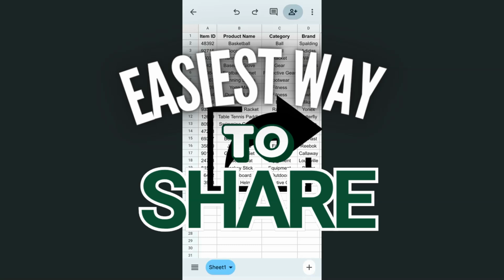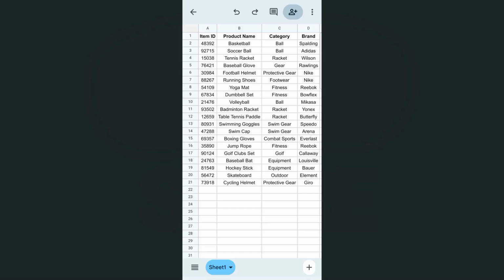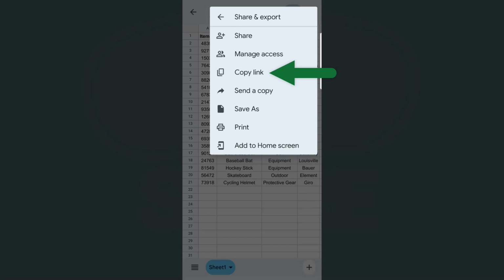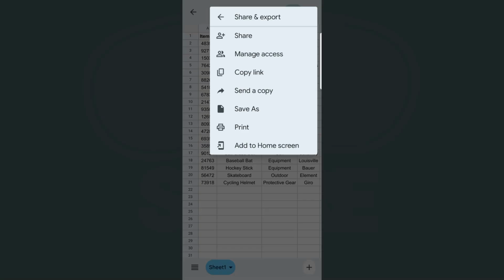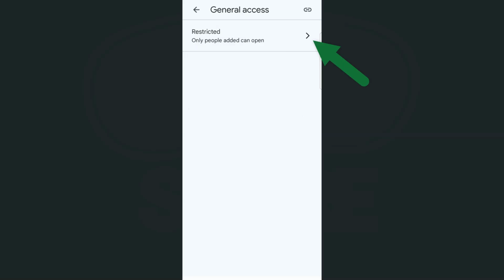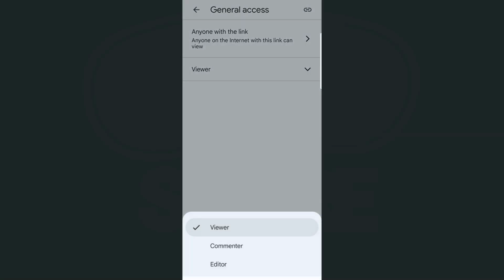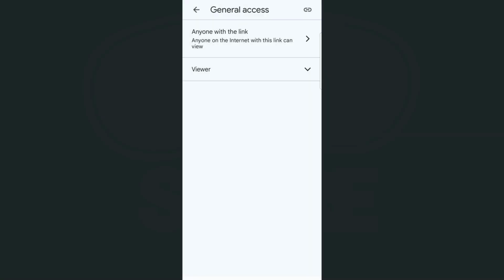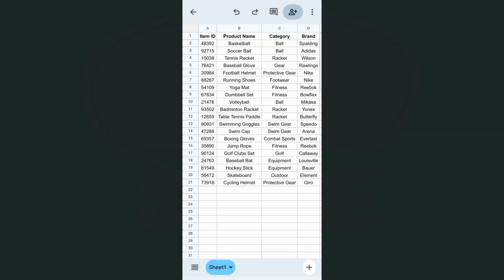Easiest Way to Share your Files in Google Sheets Mobile (Manage Access)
Learn the easiest way to share your files in the Google Sheets Mobile App!

This beginner-friendly tutorial will guide you through how to open your spreadsheet, access the share settings, and send file access to other people directly from your phone. You’ll also learn how to control permissions so others can view, comment, or edit your sheet safely. Whether you’re sharing school projects, work files, or personal spreadsheets, this quick guide makes collaboration simple and convenient. Follow along step by step and start sharing your Google Sheets files easily from your mobile device today.